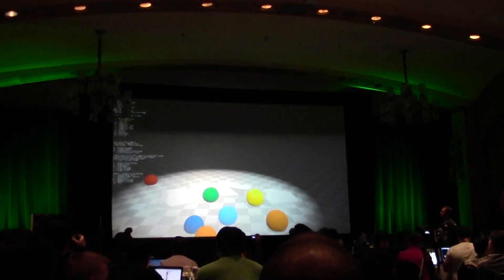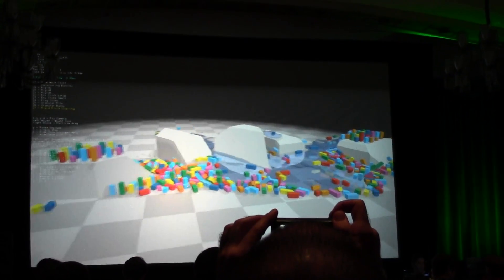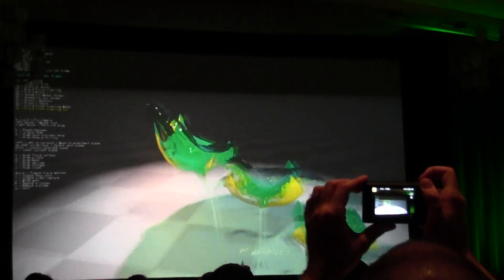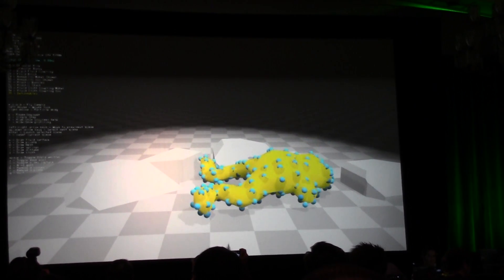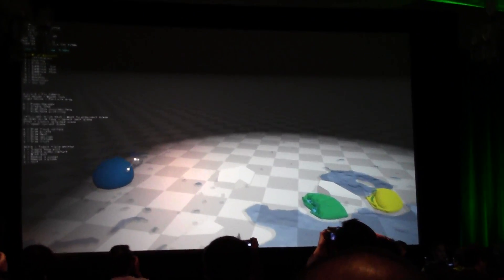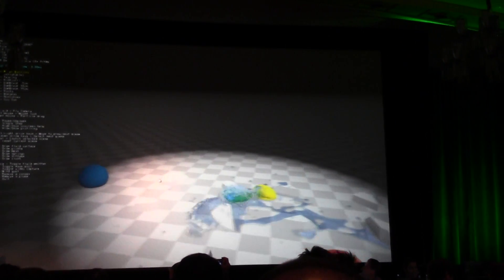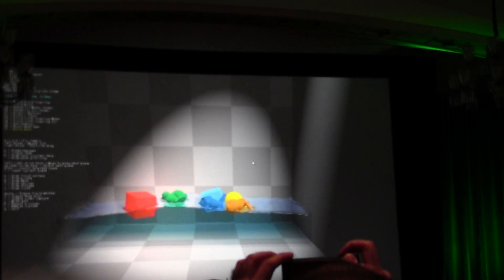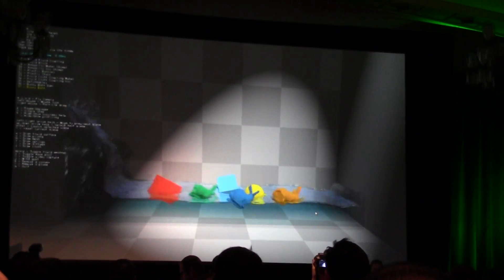NVIDIA unveils FLEX, an impressive new PhysX technology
- NVIDIA Editors' Day 2013 - NVIDIA has unveiled a super impressive new unified PhysX technology called FLEX in Montreal, Canada at its Editors' Day.